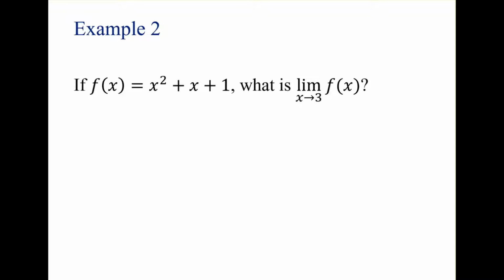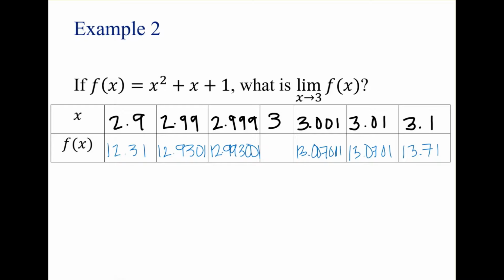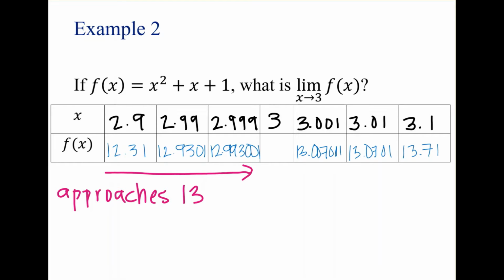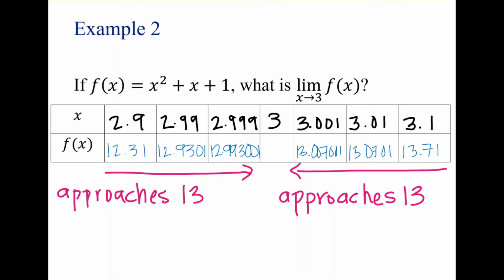11.1 ex 2